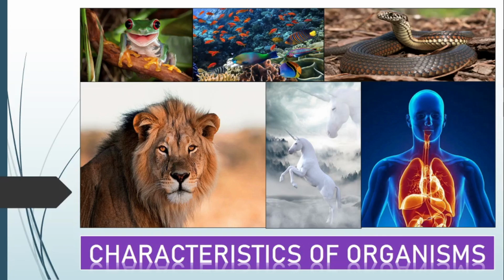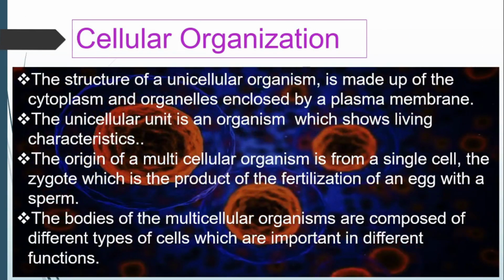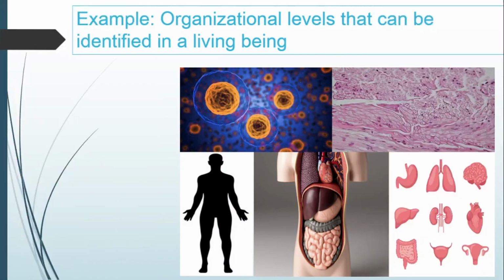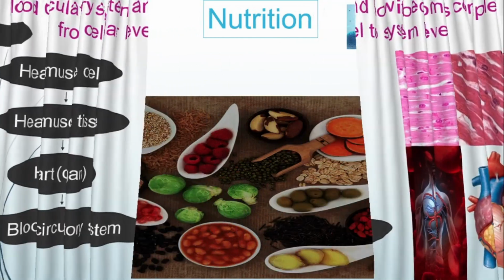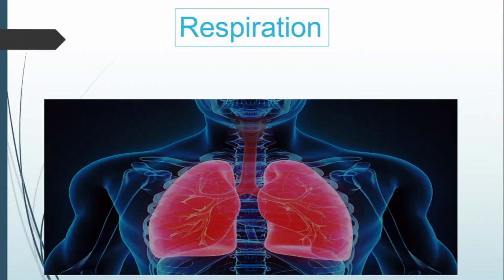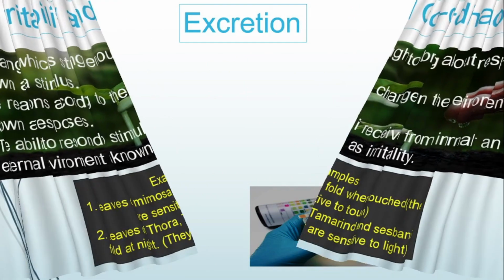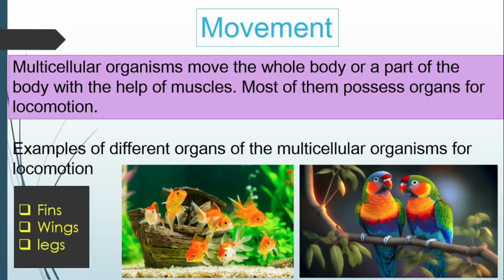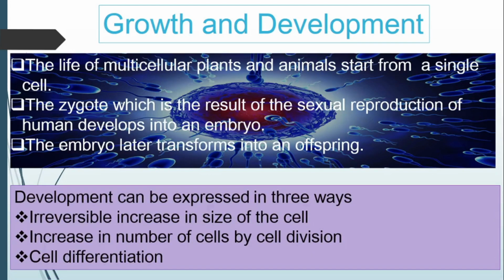Characteristics🫏🫎 of Organisms | Grade 10 | Unit 08 |Science with Sanjana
Common characteristics of living organisms can be listed out below.
1) Cellular organization
2) Nutrition
3) Respiration
4) Irritability and Co-ordination
5) Excretion
6) Movement
7) Reproduction
8) Growth and Development